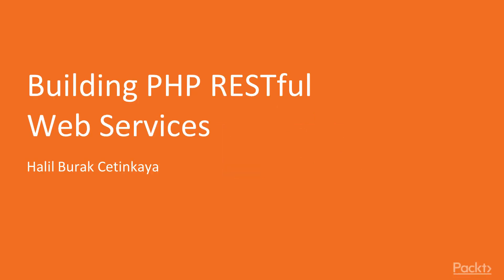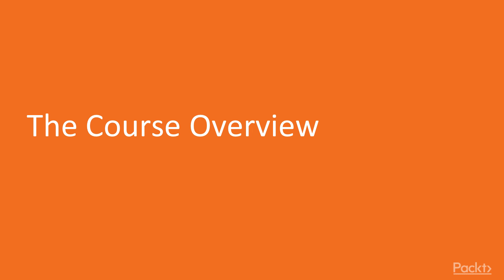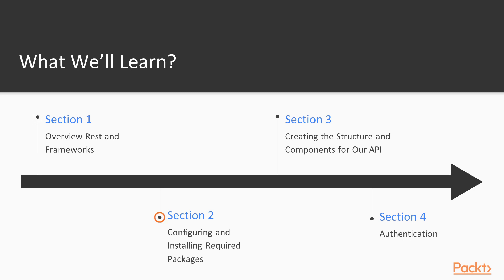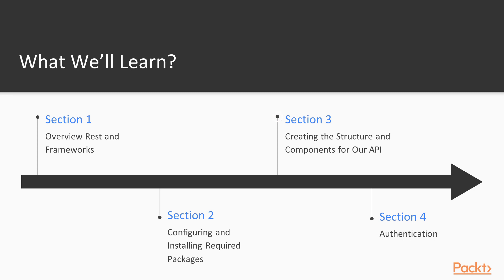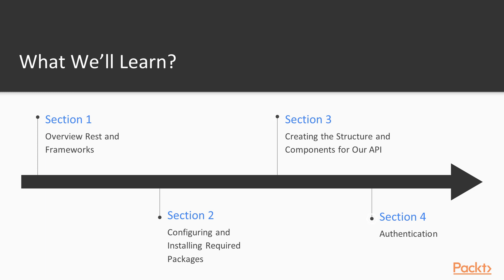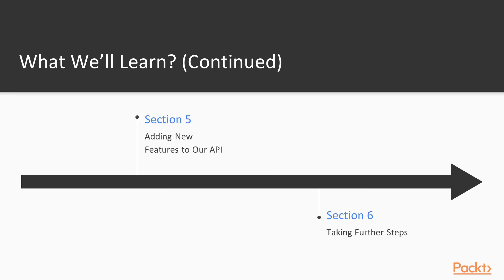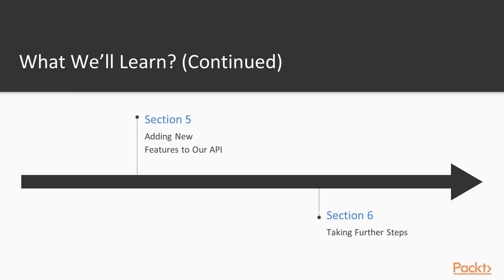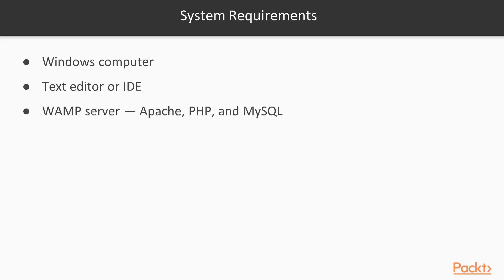Building PHP RESTful Web Services : The Course Overview | packtpub.com